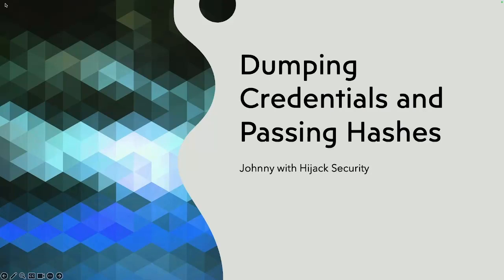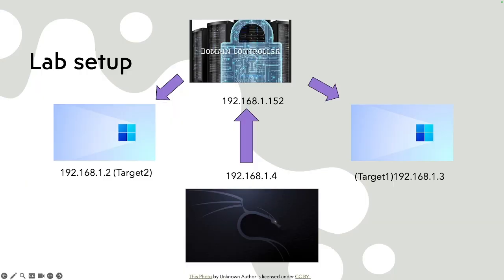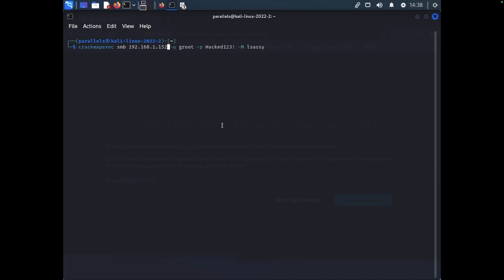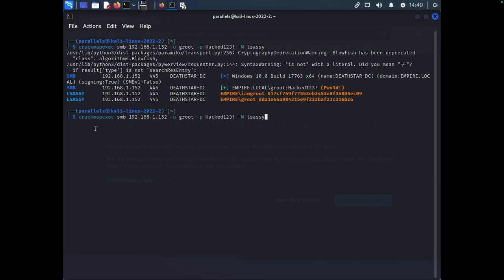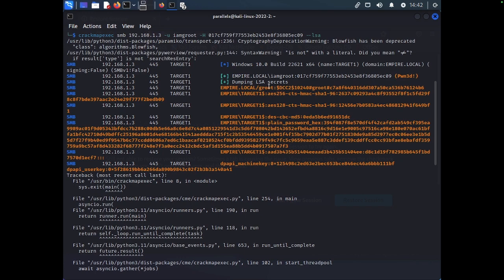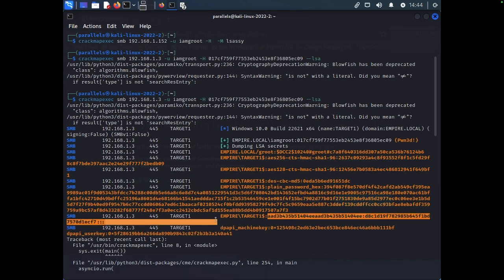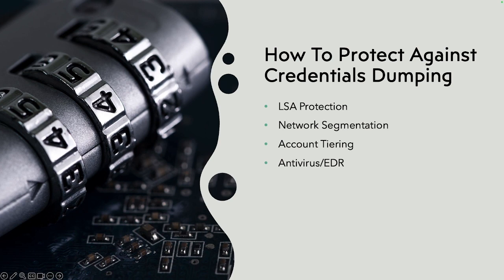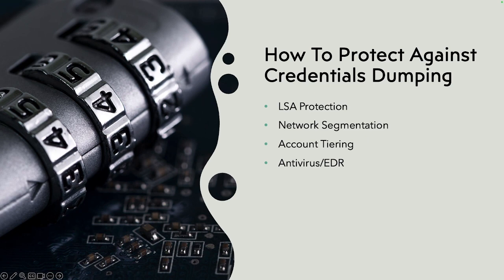Active Directory Credential Dumping for OSCP and Real Life!